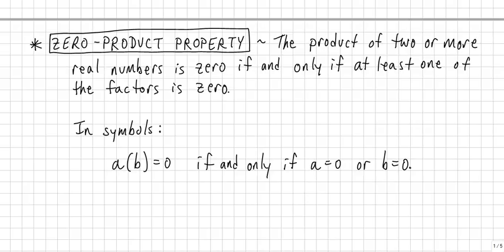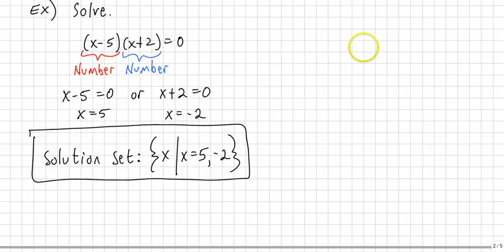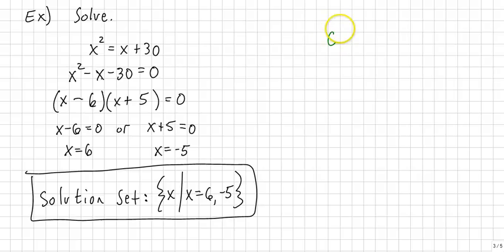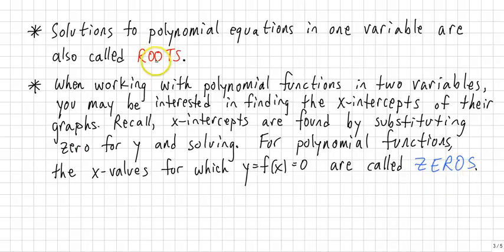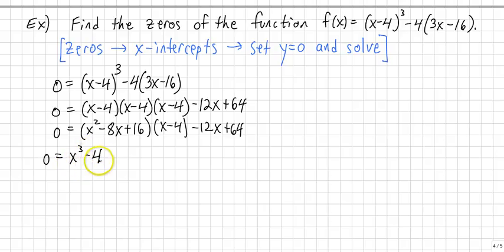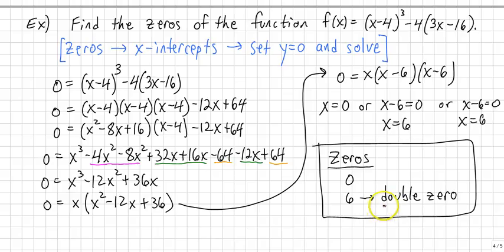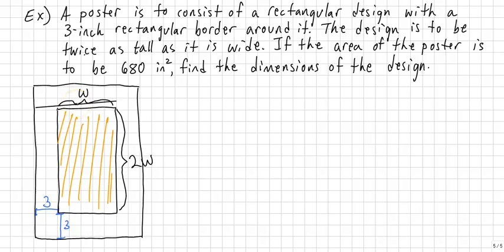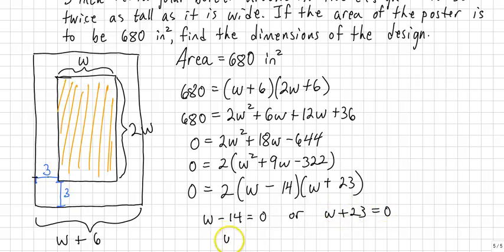Solving Polynomial Equations